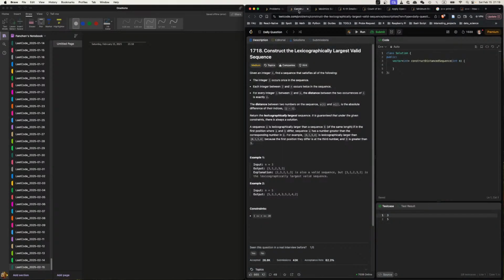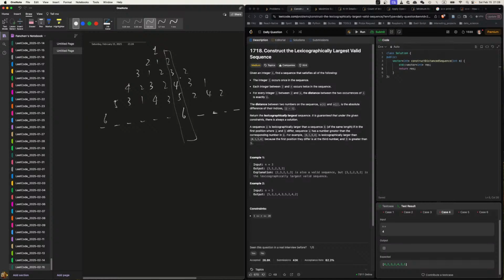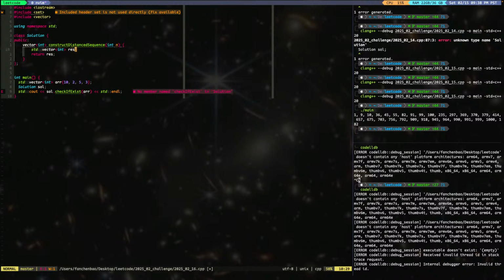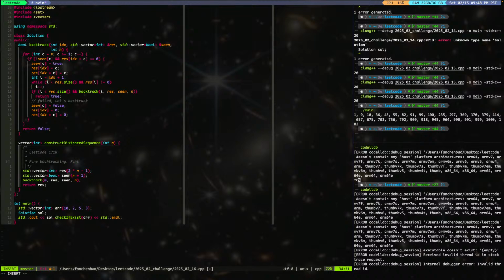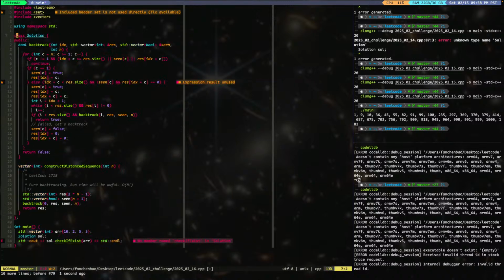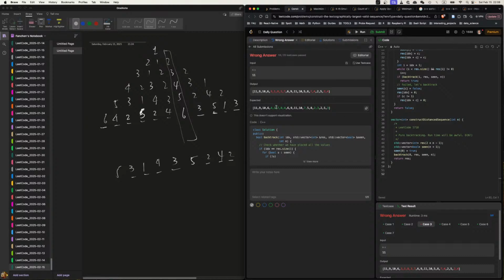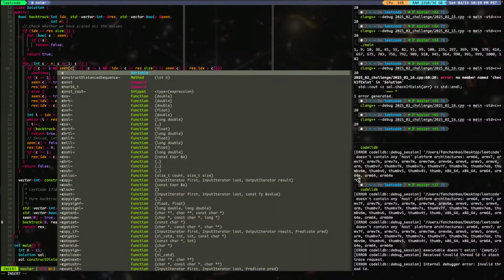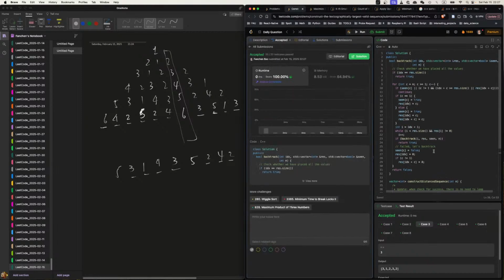2025-02-16 LeetCode 1718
Me equivoqué tres veces. De lo contrario, podría haberlo resuelto mucho más rápido.